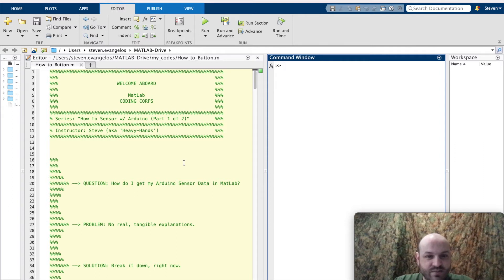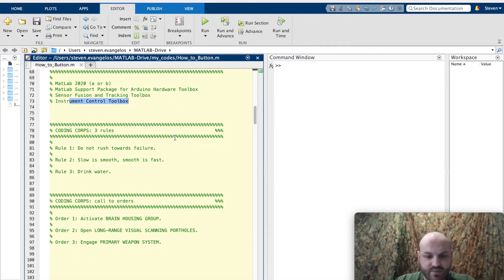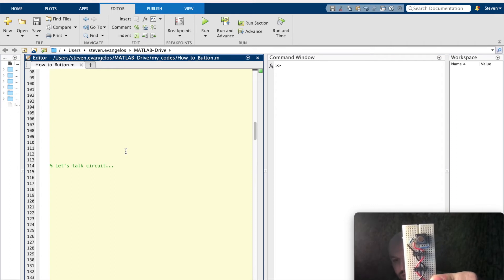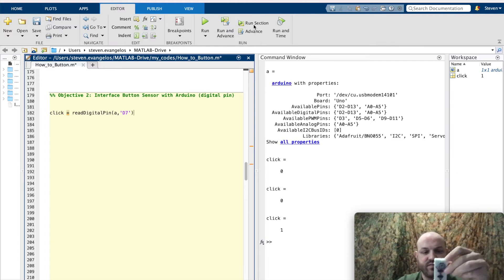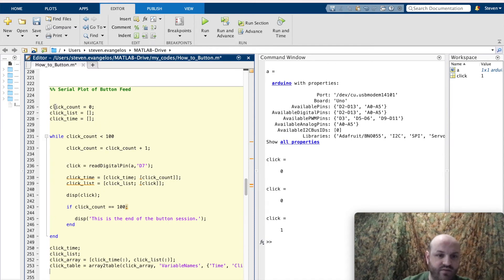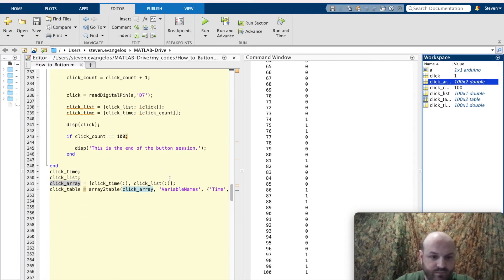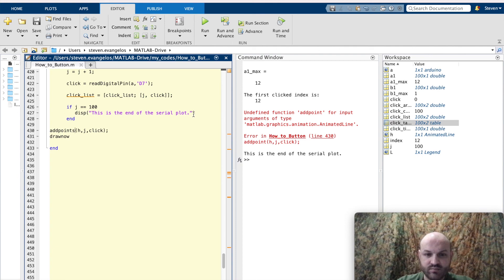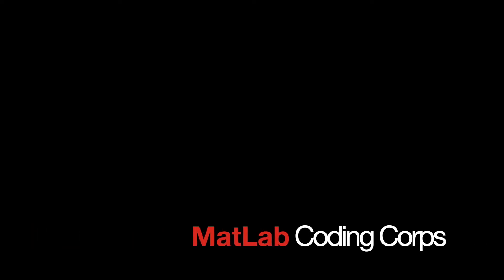How to Arduino Sensor in MatLab (part 1 of 2)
Part 1 of a 2-part mini series on how to stream and capture sensor data in MatLab using Arduino. Part 1 gives an example of a digital pin sensor.